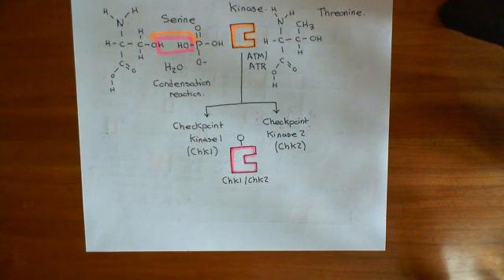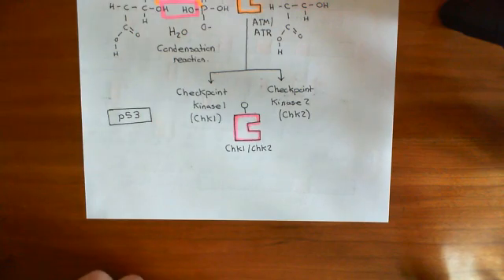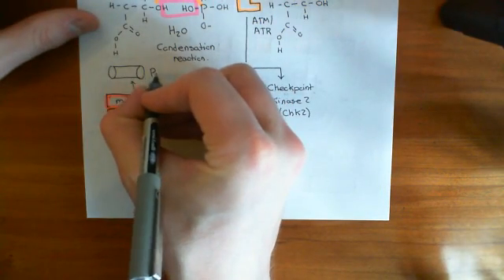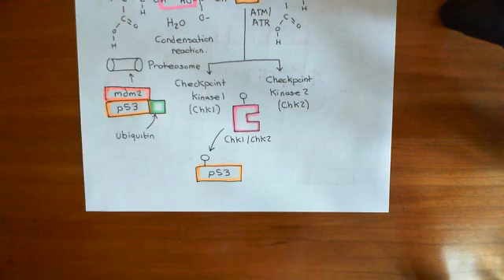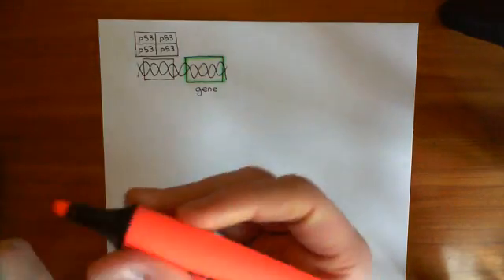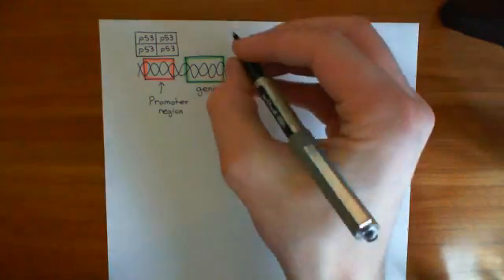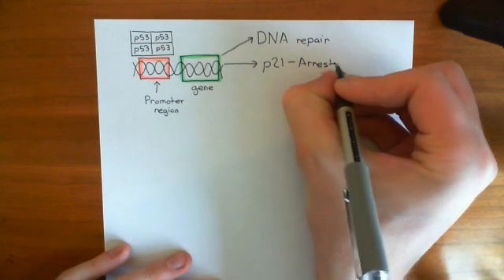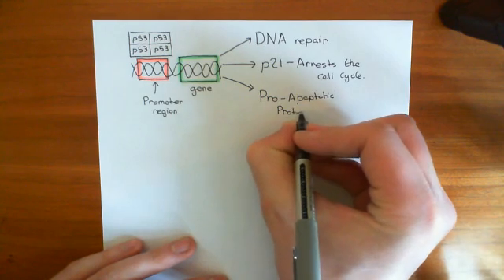The Intrinsic Pathway of Apoptosis Part 4